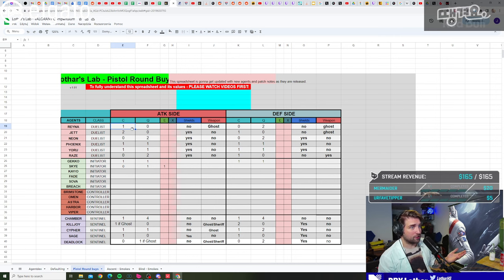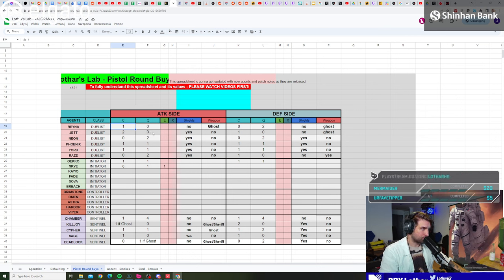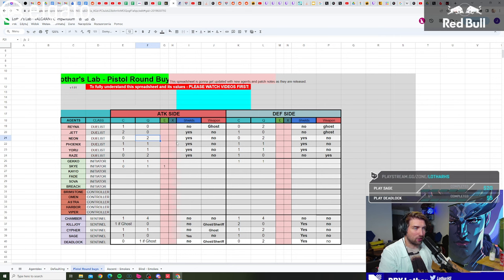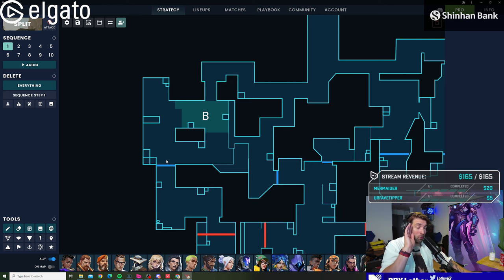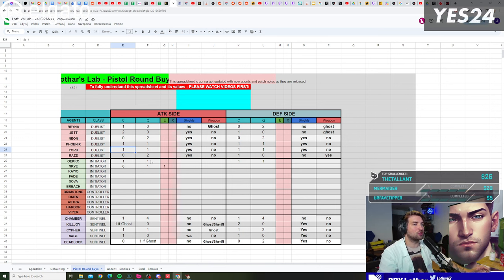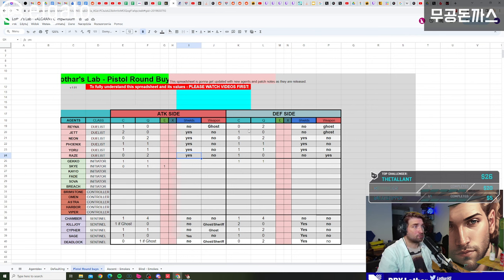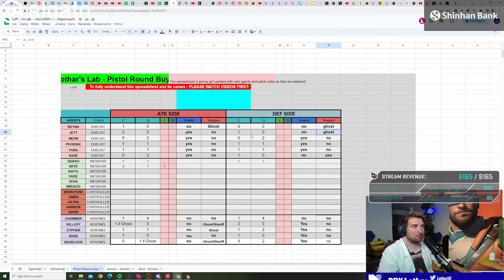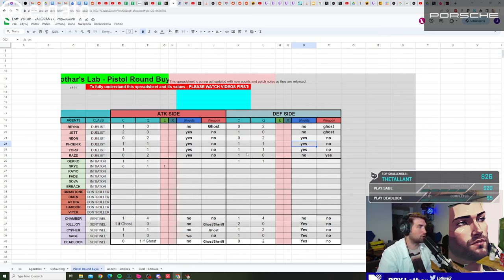Pistol Guide for Duelist Players VALORANT - VCT Analyst Tutorial // Lothar's Lab #82